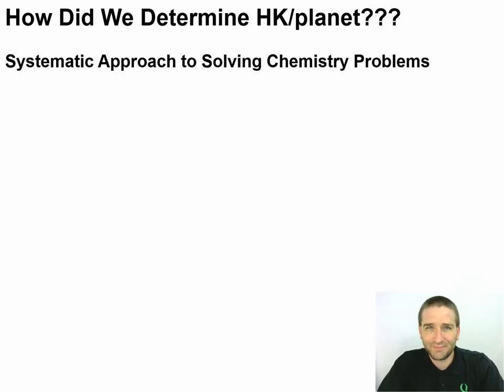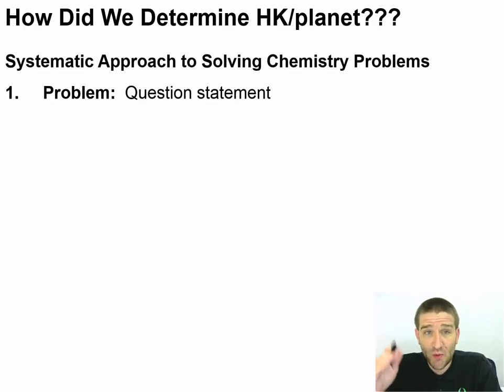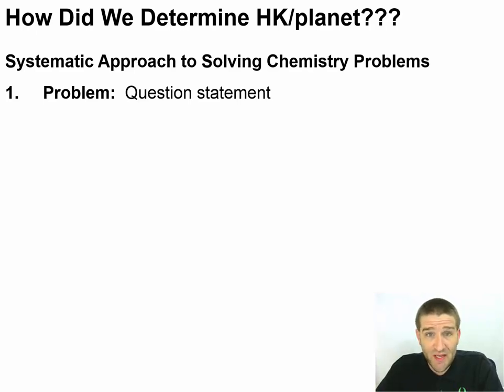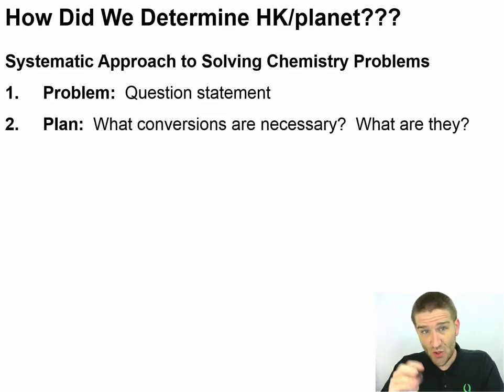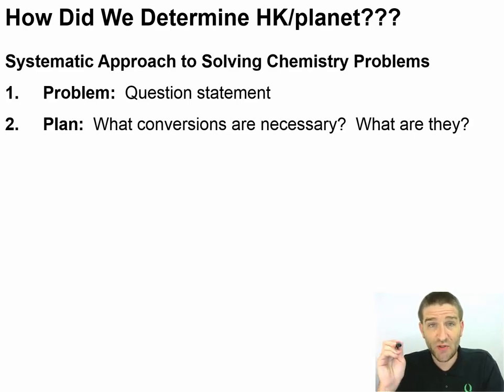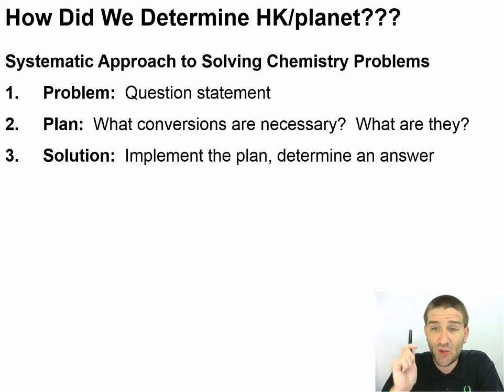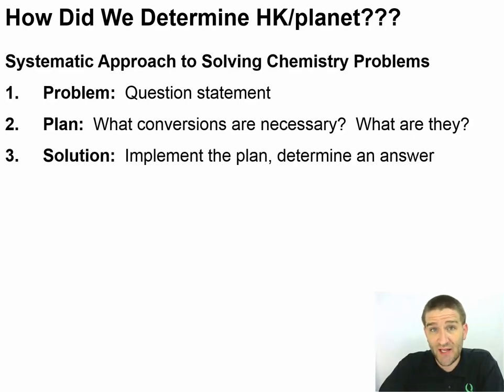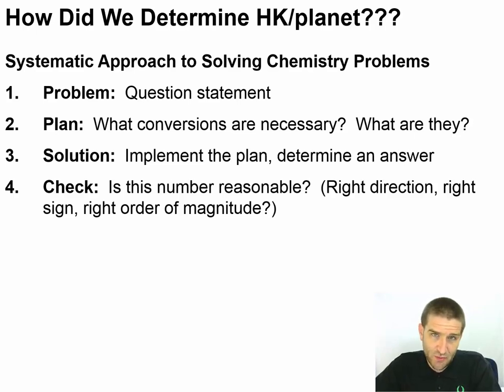Chapter 01 - 21 - Systematic Approach to Solving Chemistry Problems